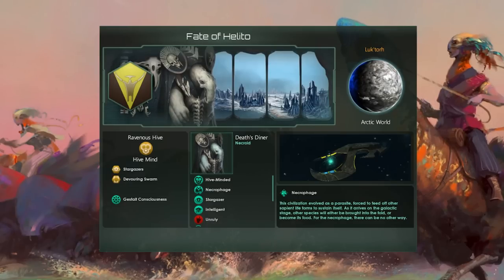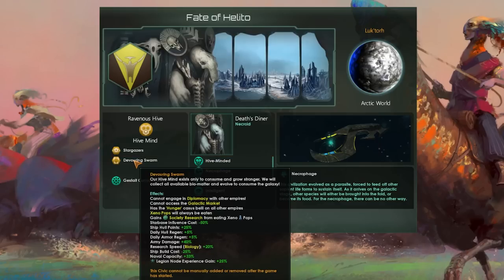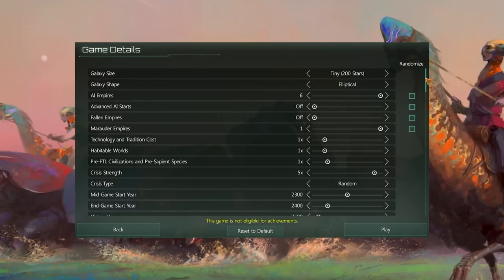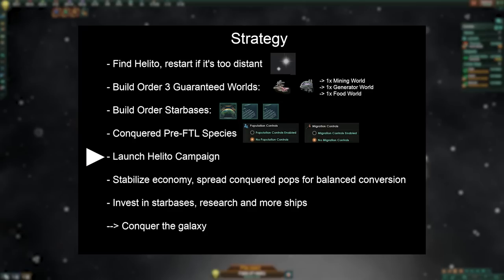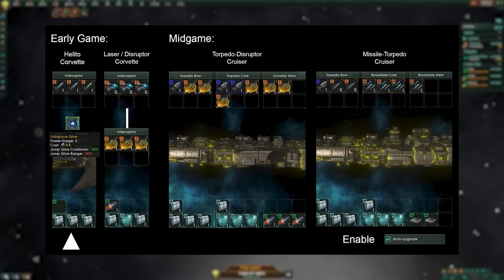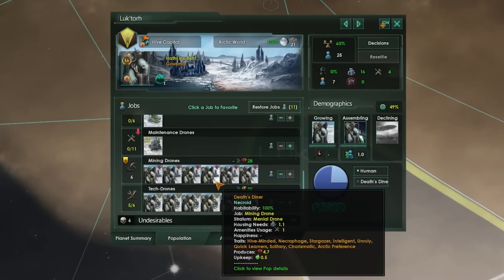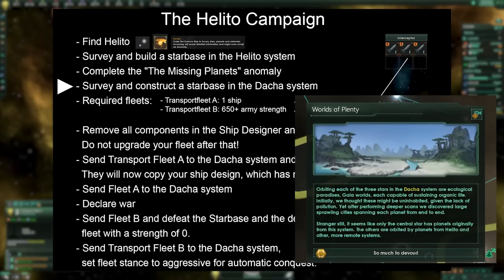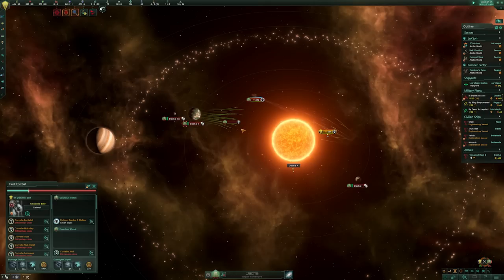3.8 Stellaris Builds | 275+ pops and 6 Gaia Worlds after 15 Years with a Necrophage Hive Mind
In this Stellaris build, we focus on the conquest of the Dacha system, which we unlock through the Helito anomaly. The Dacha system has six Gaia worlds, inhabited by over 200 pops of a pre-FTL civilization. We use the Stargazer trait and a trick to quickly find and reach the Helito system. With another trick involving the ship designer, we manage to conquer all six Gaia worlds without much resistance. Starting with the Necrophage origin and as a devouring swarm hive mind, we can more or less easily integrate the numerous new pops into our empire.

00:00 Helito
00:43 Build
03:40 How to find Helito
04:28 Strategy
06:09 Preferred Technologies
06:48 Ship Design
07:15 Traditions
08:25 Starting Setup
10:12 The Helito Campaign
12:47 Integration and Economy
15:02 2230